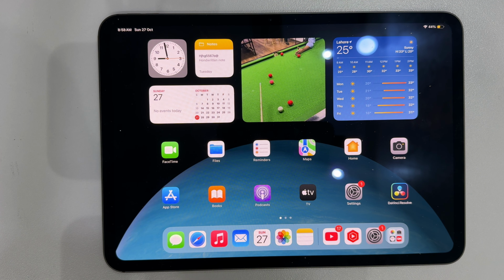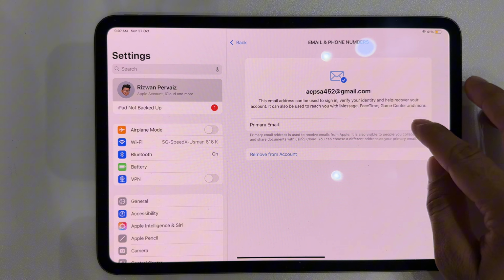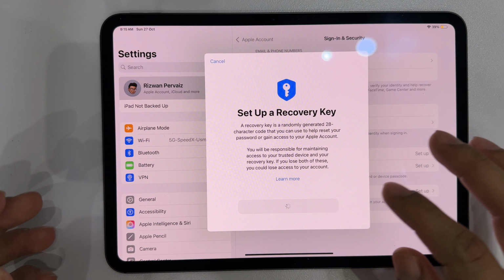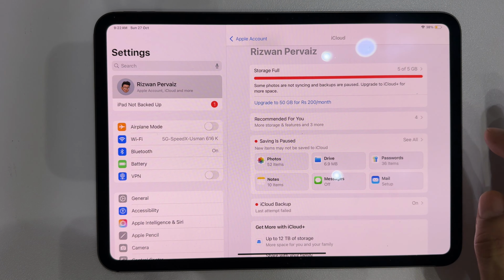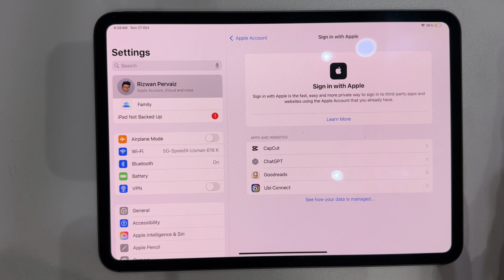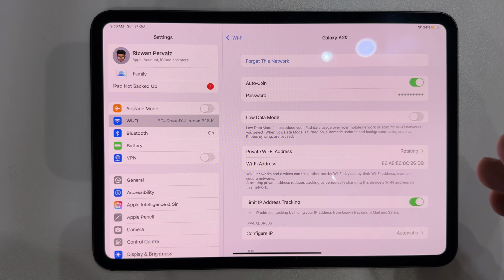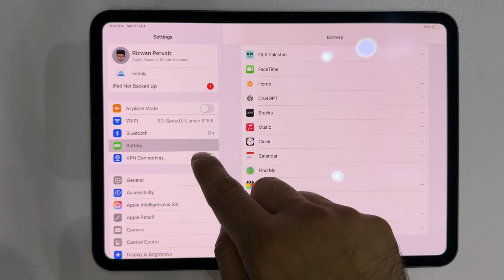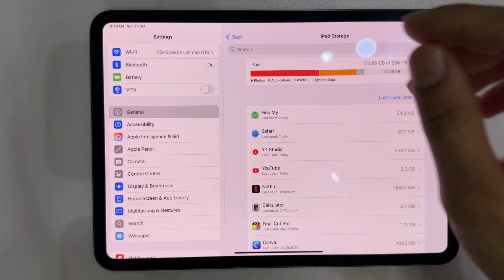Everything About IPad’s Settings iPadOS 18 [Part 1]